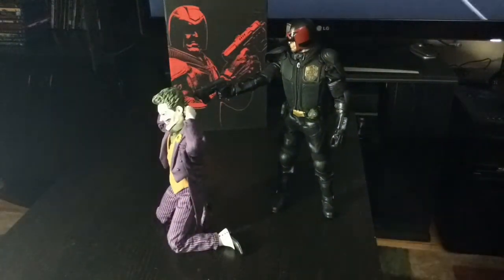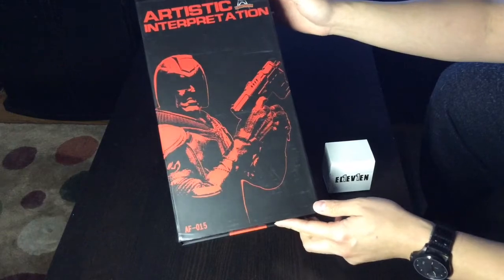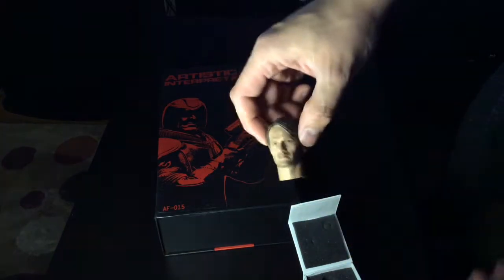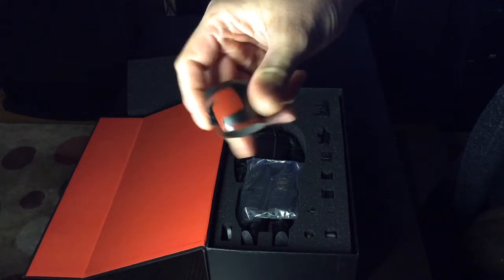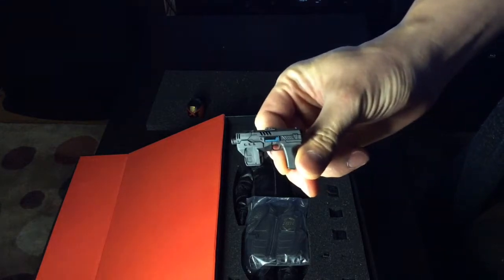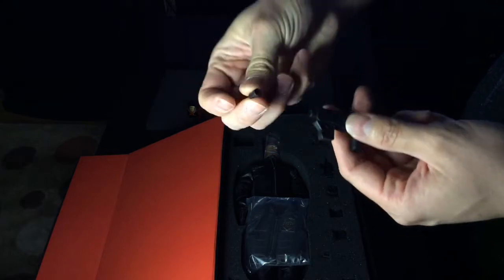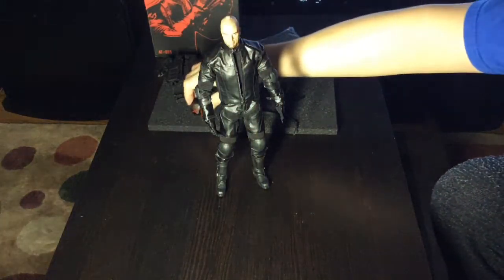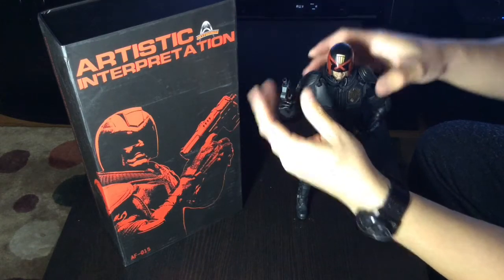Heavy Armoured Special Cop AF-015 (Judge Dredd figure) Art Figures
This figure is obviously based on the 2012 movie version of Judge Dredd, as played by Karl Urban and originating from the 2000 AD comics. Not to be confused with the 1995 crap version starring Sylvester Stallone.

Originally named 'Heavy Armoured Special Cop' when announced, the name on the box was changed to 'Artistic Interpretation' though the model number (AF-015) remains the same. The name change and delay was most likely due to licensing issues, since Art Figures is a Chinese company, you can bet the figure wasn't sanctioned officially, so some things had to change.

Initially, the likeness to Karl Urban was impressive, but the final product only resembles him slightly, the sculpt is detailed though. Highly articulated, 1/6 scale, 12" tall, comes with a lot of accessories, gearing him up was time-consuming, retails up to $150 USD.